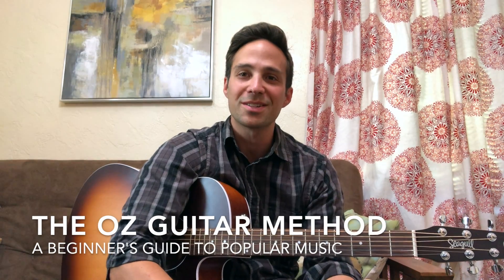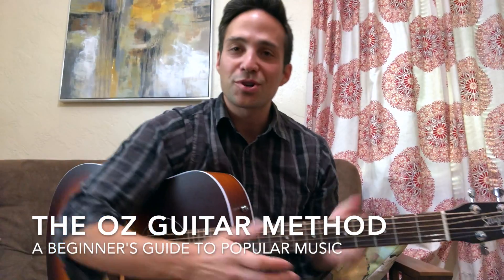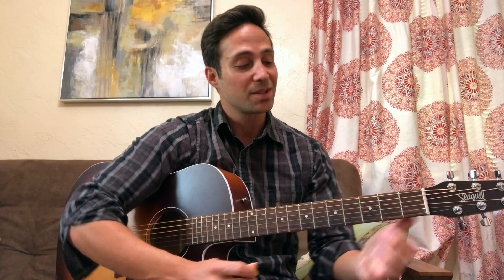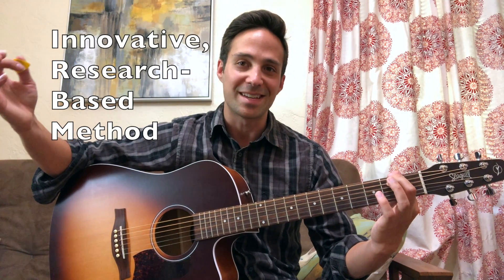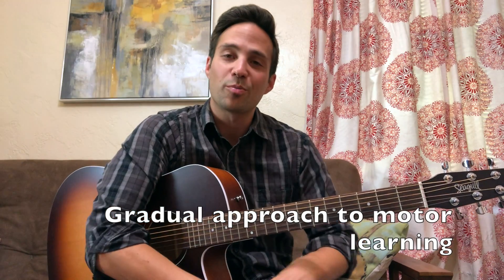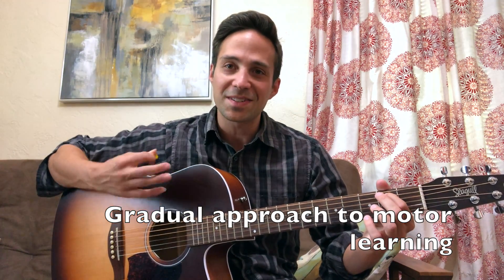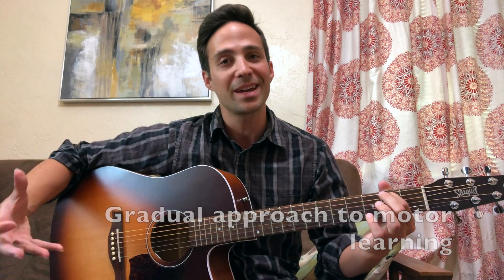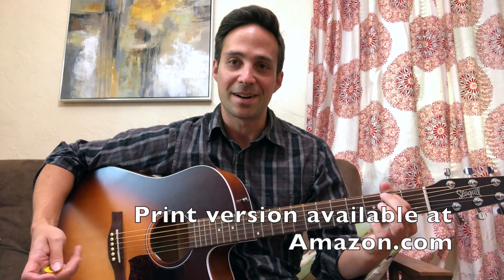The Oz Guitar Method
Erol introduces his beginning method book which teaches chords and strumming for accompanying popular music. The curriculum is based on research in motor skill learning and is accessible to anyone wanting to learn to strum popular songs. The book includes online video and audio companion.